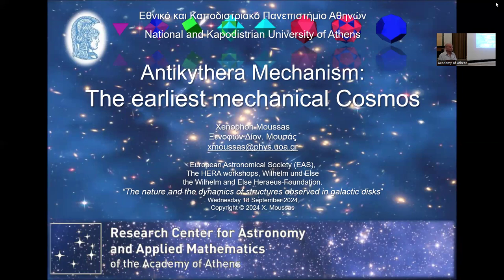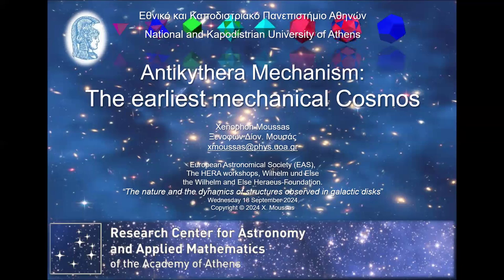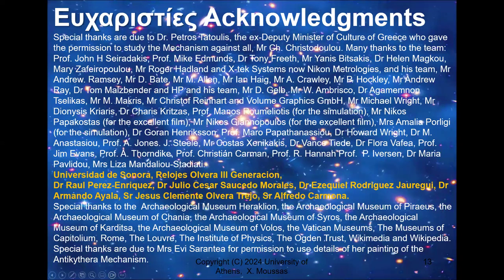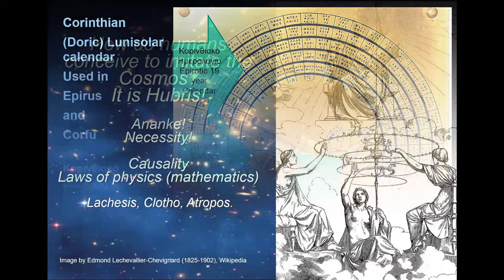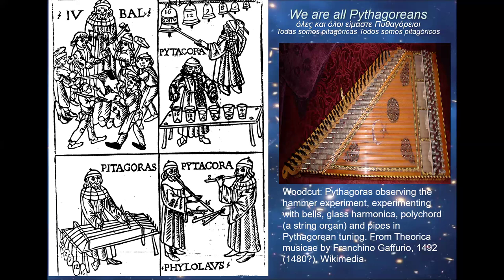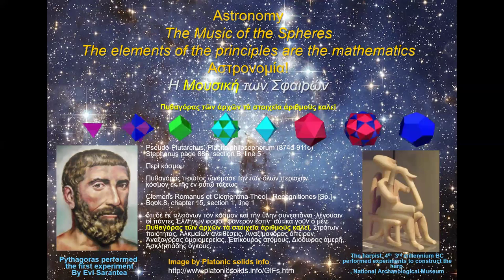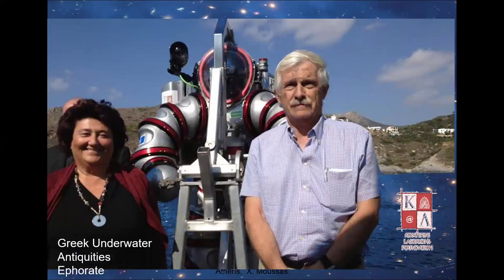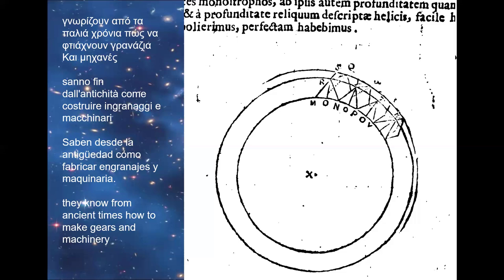HERA Conference- The Mechanism Of Antikythera (Xenophon Moussas, 17/9/2024)